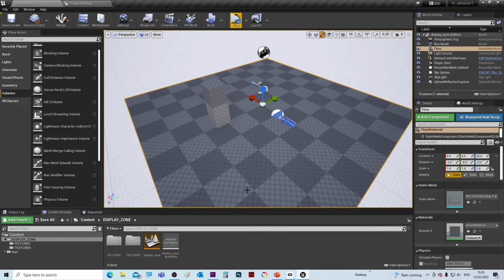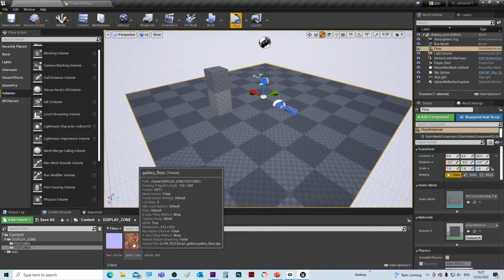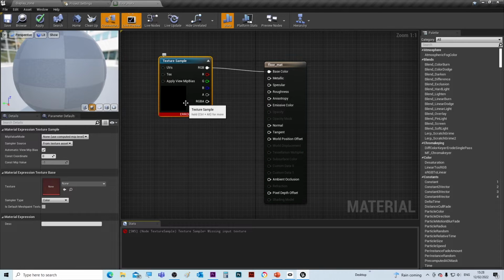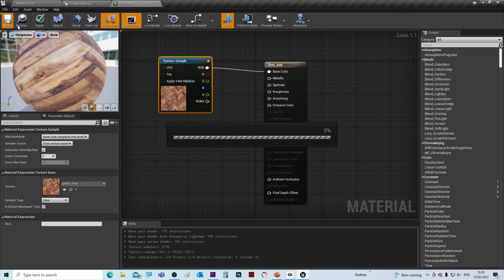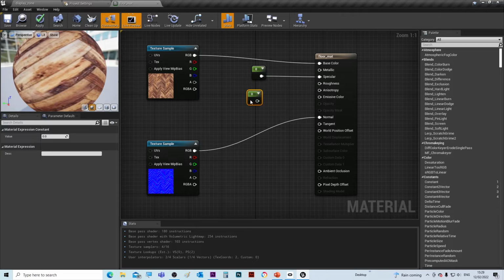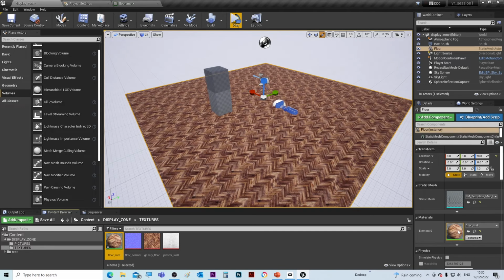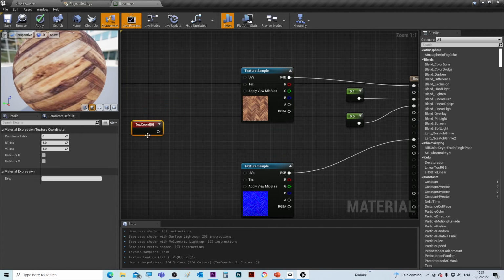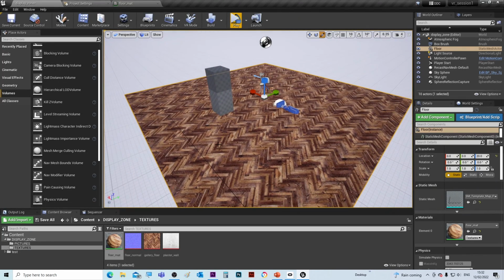creating the floor material